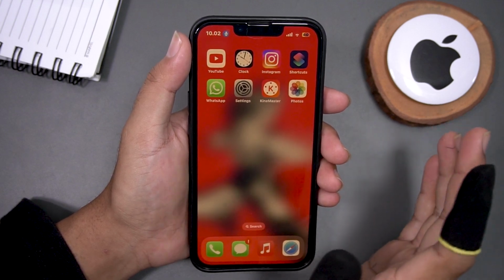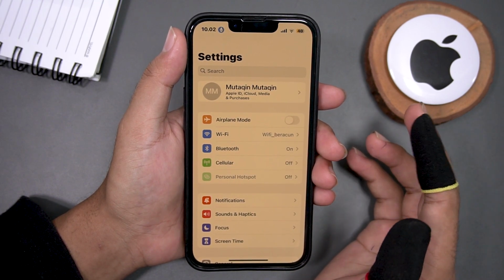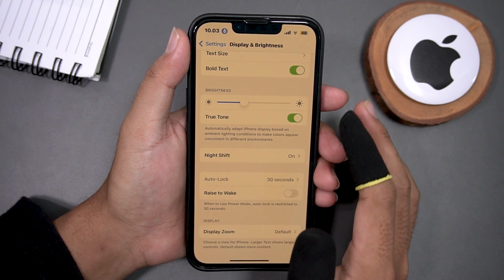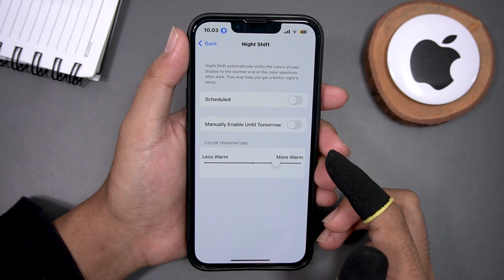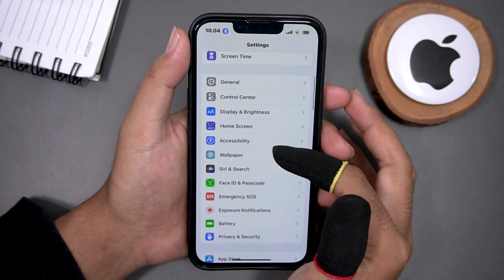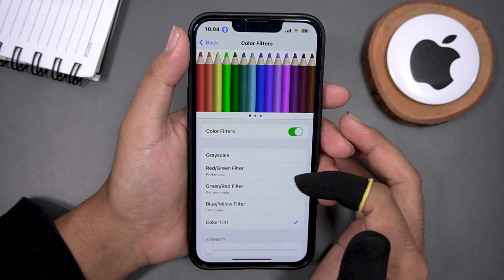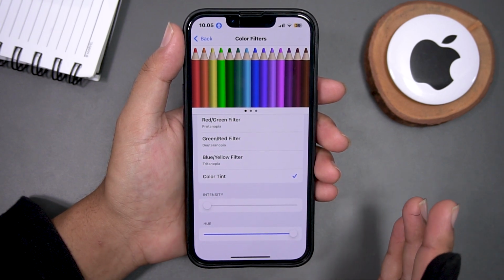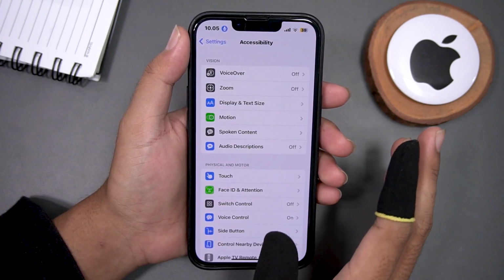Why Is My iPhone Screen Yellowish?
If you notice that your iPhone screen has a yellowish tint, it could be due to the True Tone display feature or Night Shift. This tutorial will show you how to check and adjust these settings on your iPhone.